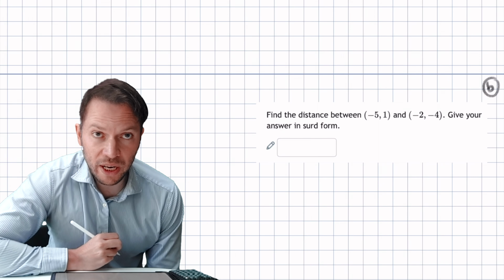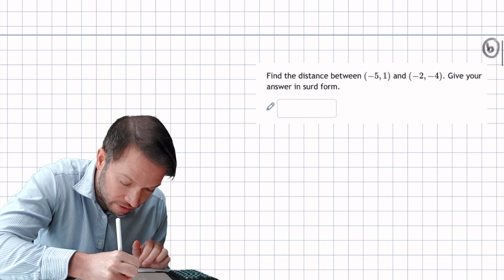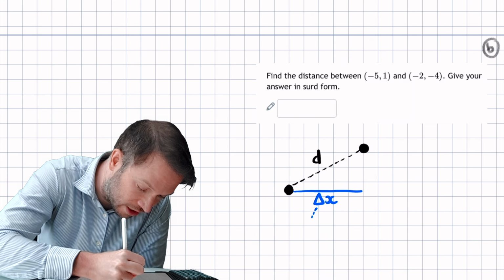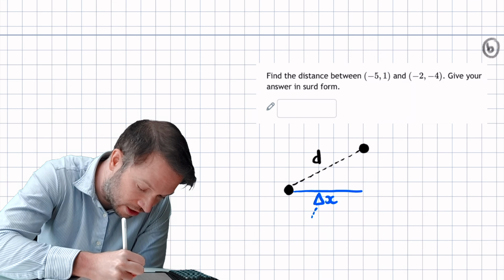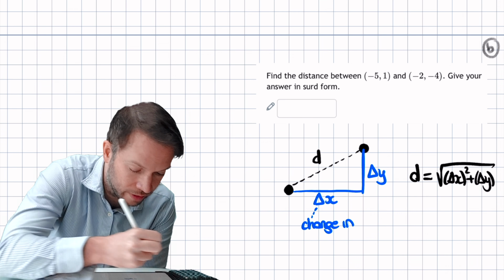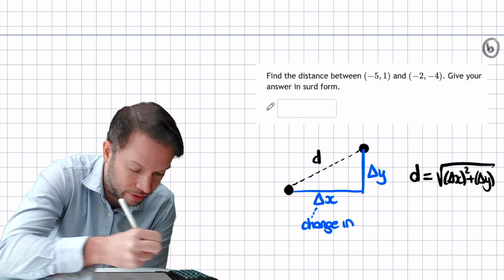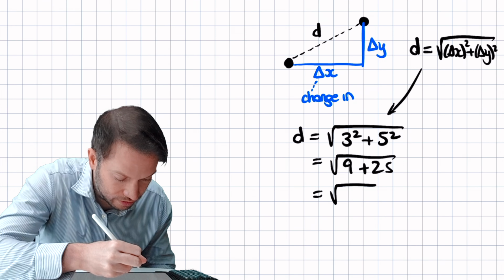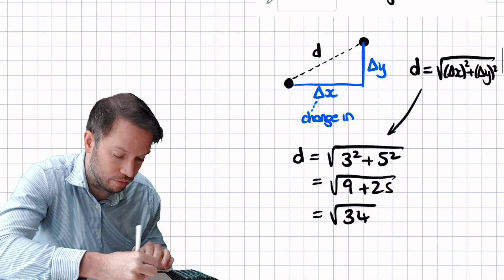Use Pythagoras' theorem to find the distance between two points in simplified surd form (338b)